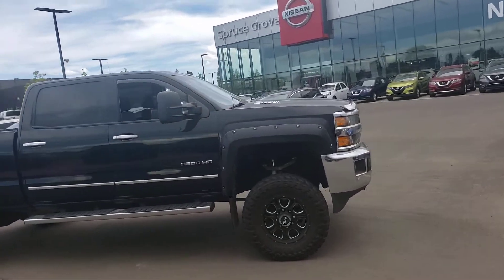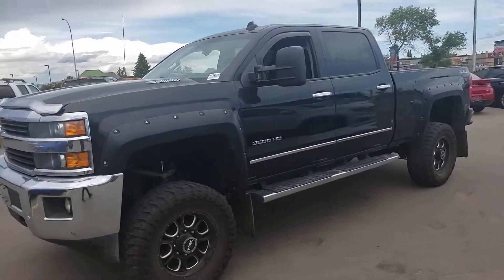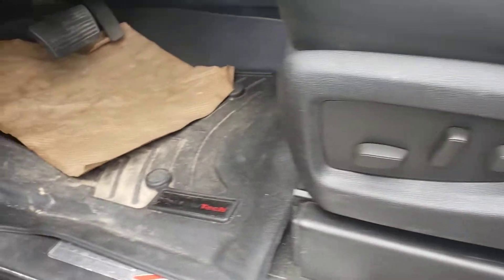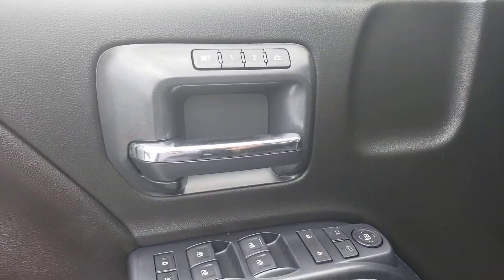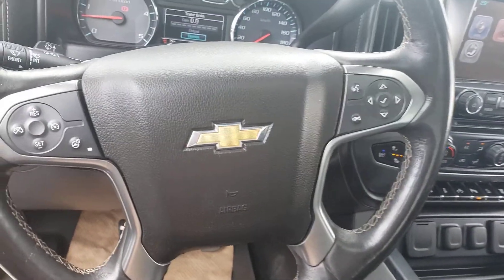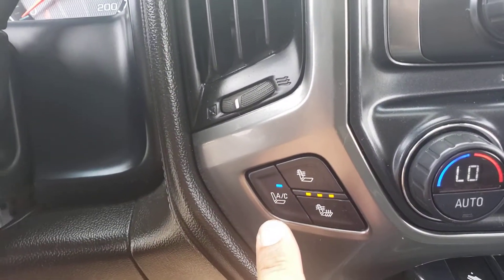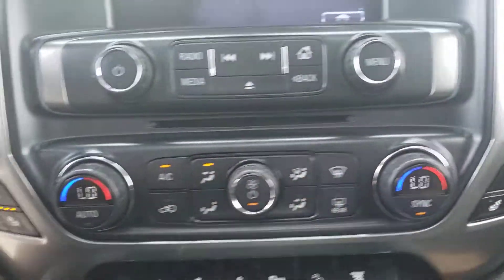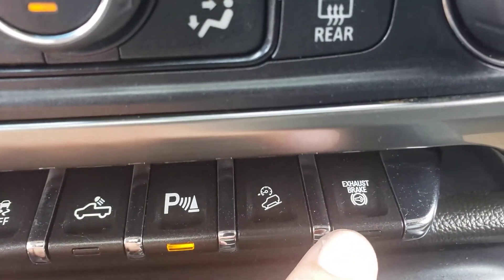2015 Chevrolet SILVERADO LTZ 3500HD 6.6L DURAMAX (PTSN550)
2015 Chevrolet SILVERADO LTZ3500HD 6.6L DURAMAX (PTSN550)

This truck is inspected and READY TO GO!!!